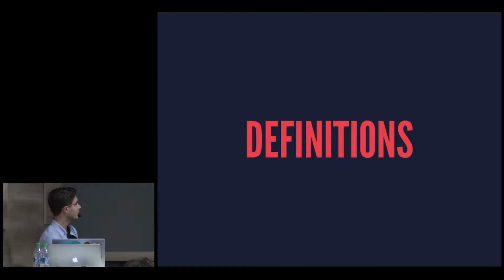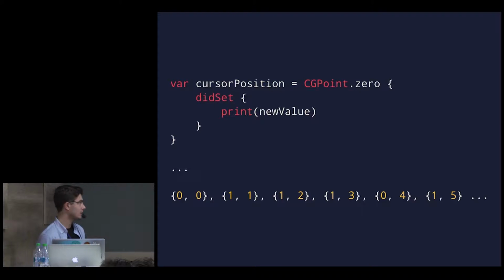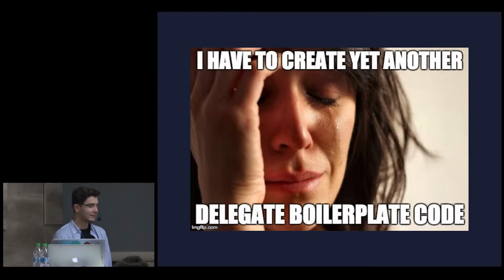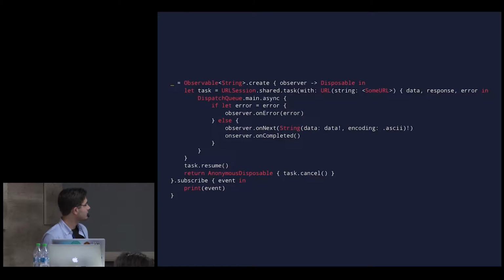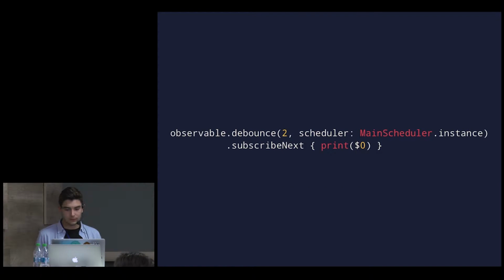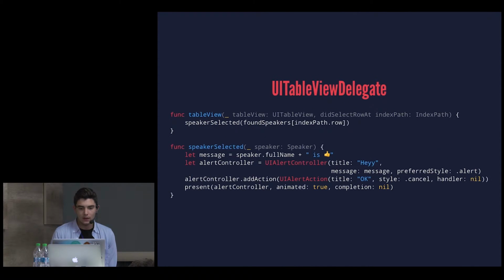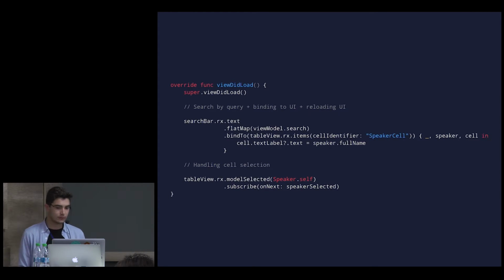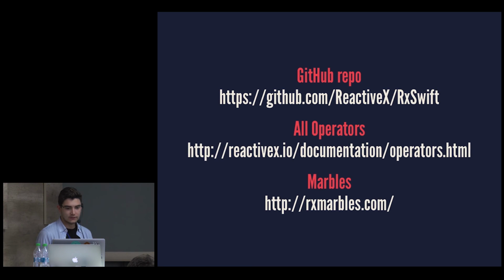Reactive programming with RxSwift by Mihai Șeremet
Using unidirectional data flows in daily programming. Develop apps in a composable, less stateful and declarative way.